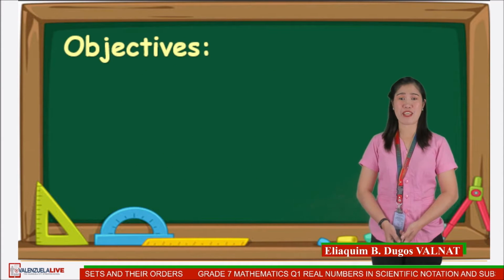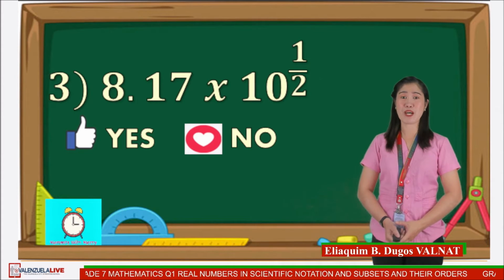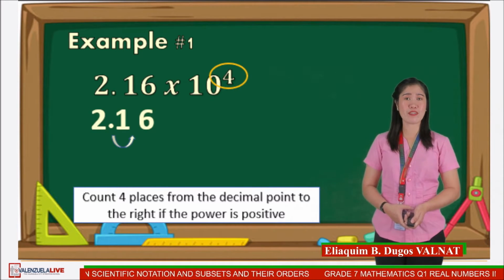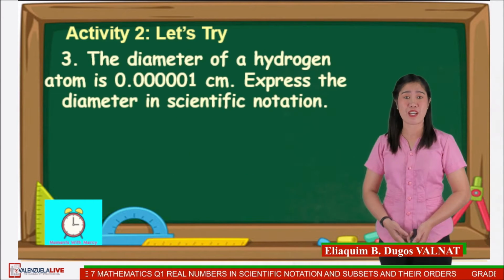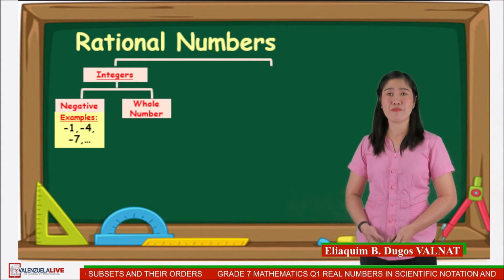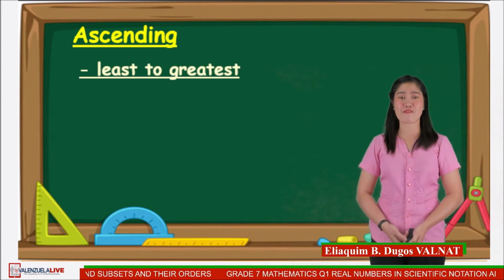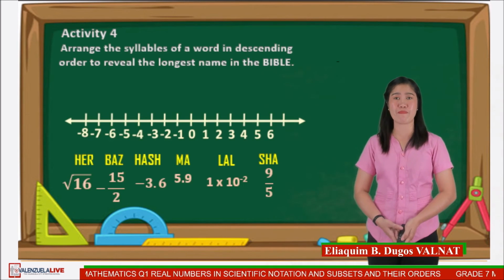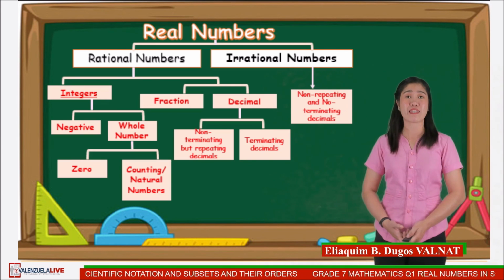GRADE 7 MATHEMATICS Q1 REAL NUMBERS IN SCIENTIFIC NOTATION AND SUBSETS AND THEIR ORDERS